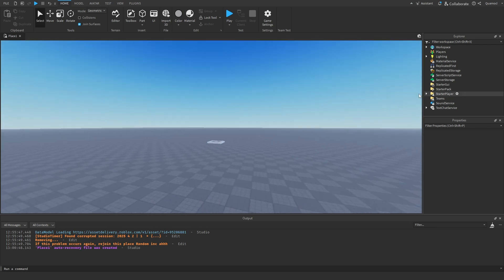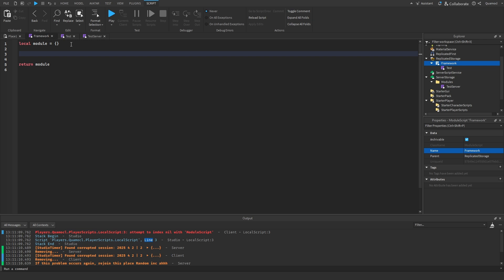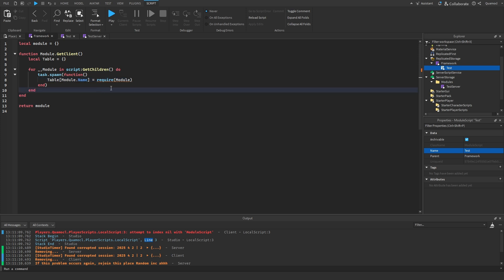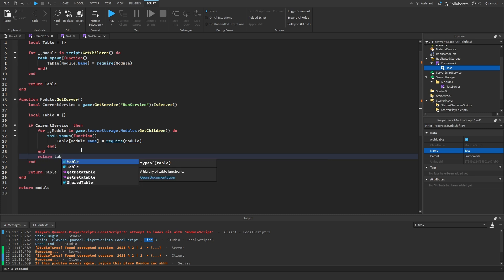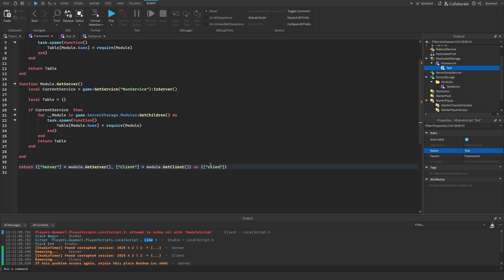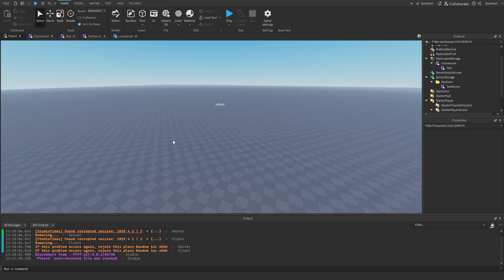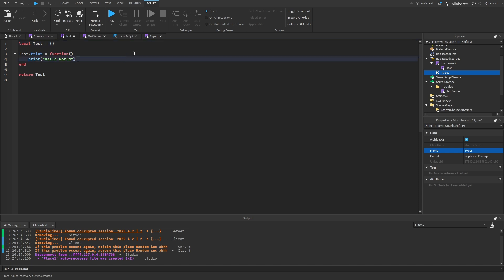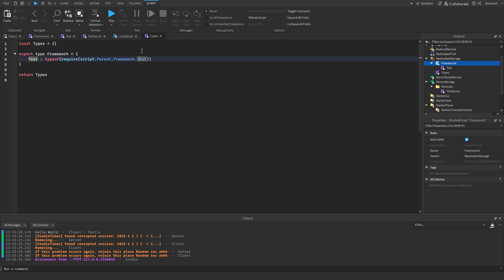How to make a Framework in Roblox Studio (Beginner-Advanced)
This was my first video

in this tutorial i showed u how to make a Framework in Roblox Studio with types and how to use it.

if u liked it and want more tutorials please comment.